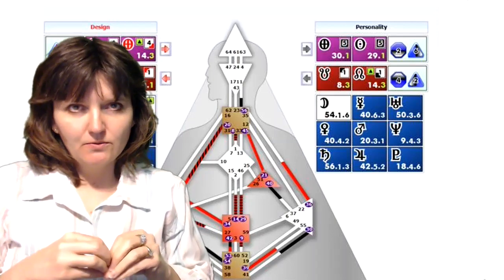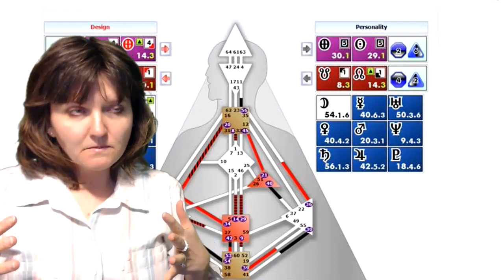Human Design - What Does the Science of Differentiation Really Mean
Are you a solopreneur or, entrepreneur and you want to Manifest Your Life with a ‘simple, easy, done’ method? Grab your energetic Blueprint (your free Human Design chart) and let’s create magic!

My mission is to bring awareness, acceptance, and alignment to the business world. As a Vibrational Engineer Coach, I Celebrate the Magic in you.

Self-Paced Human Design BUSINESS and CAREER TRAINING PLAYSHOP

DEEP DISCOVERY 1:1 COACHING and Human Design Chart Analysis

Help get the message to millions that we can be true to ourselves and earn a living by being and doing what we are designed

 human design mechanics